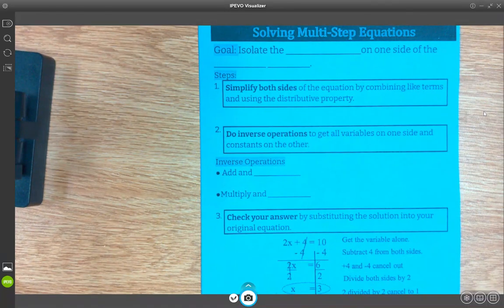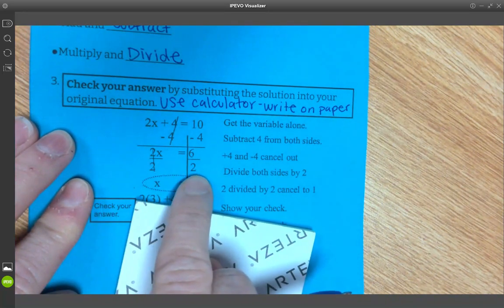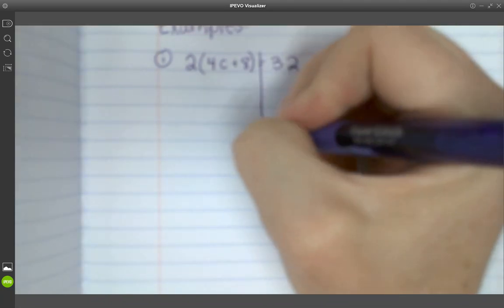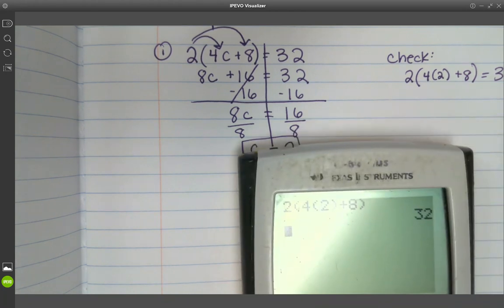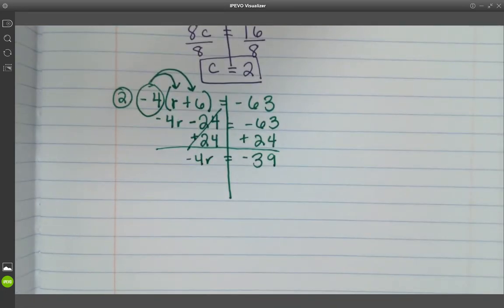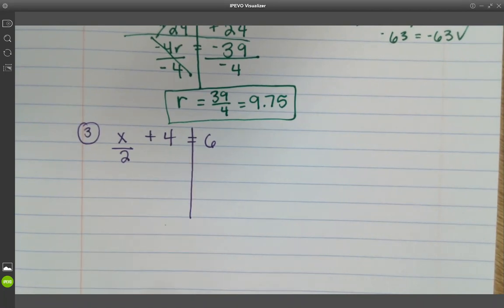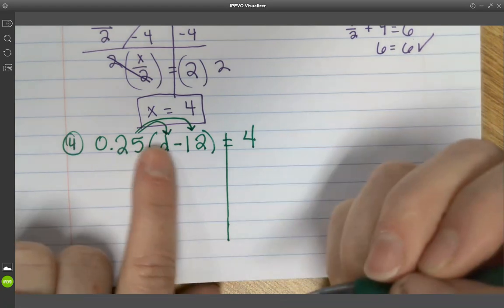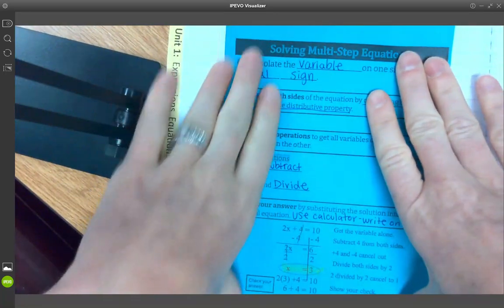Solving Equations Day 1 (8/18/22)